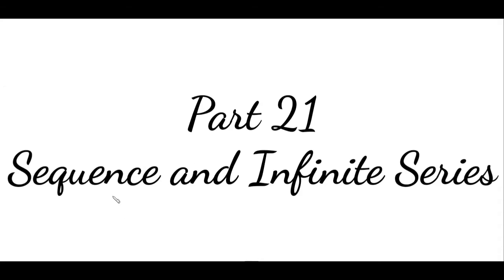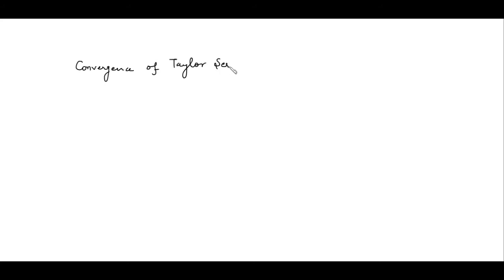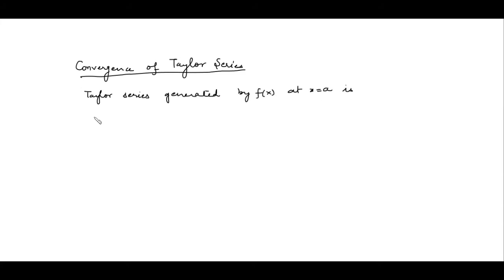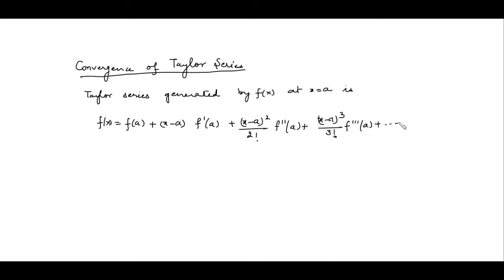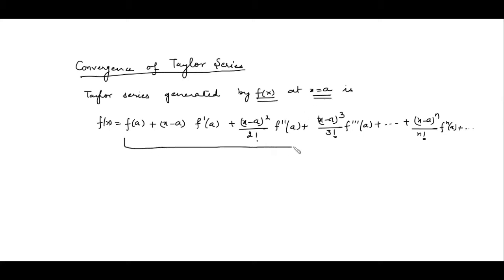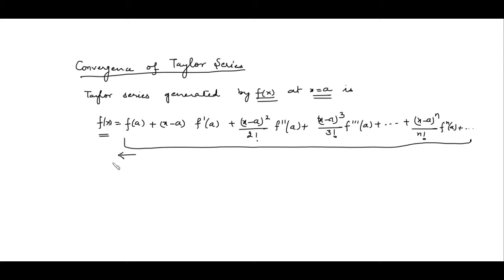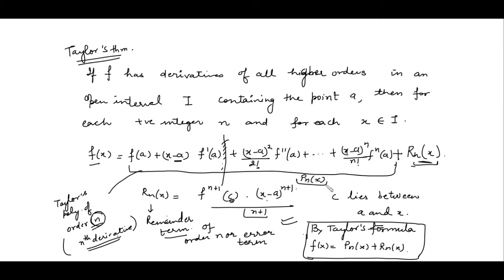Part 21| Sequence and Series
In this video, you will learn about the convergence of a Taylor's Series and error estimations using remainder and Alternating series estimation theorem.